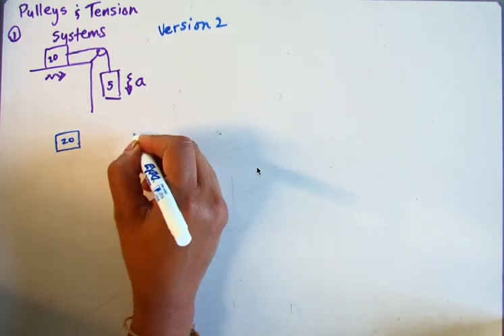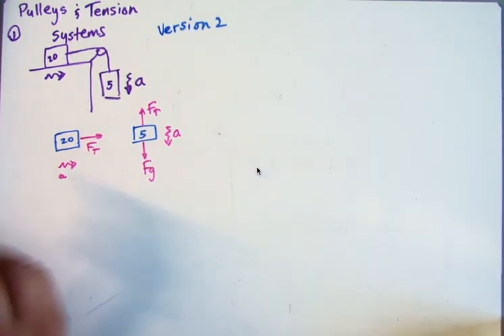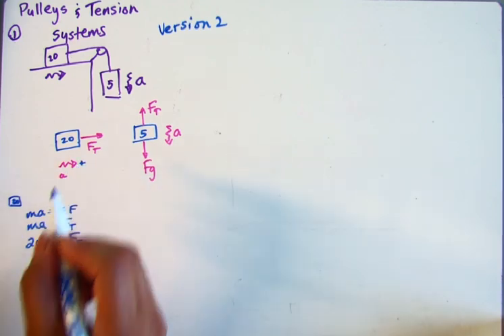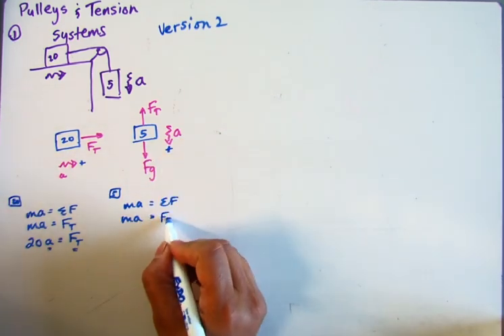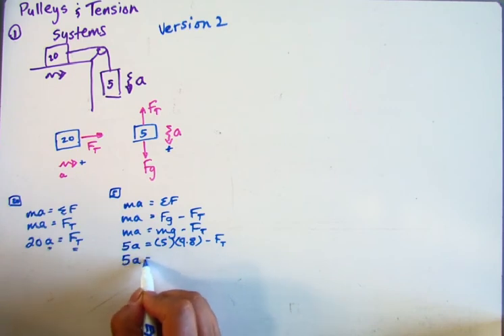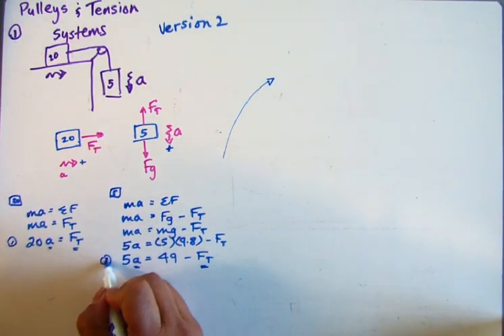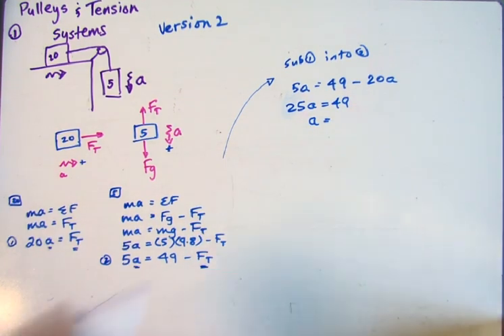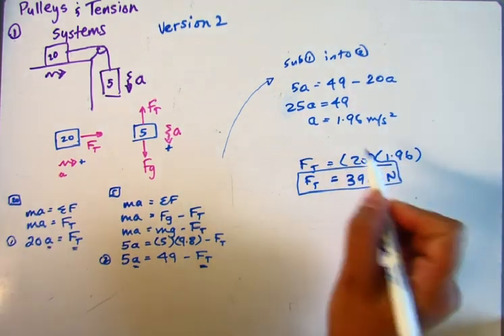Pulleys and Tension example 1 method 2